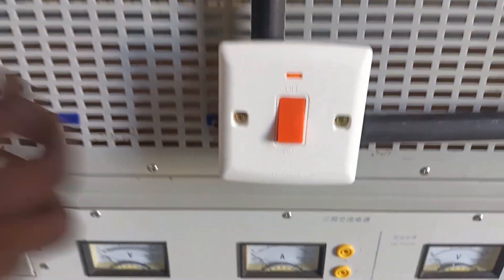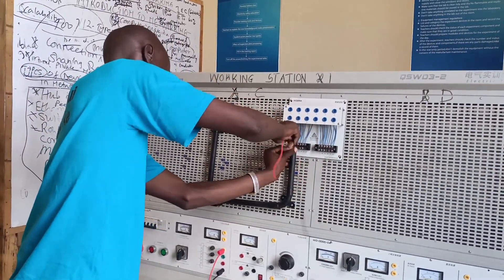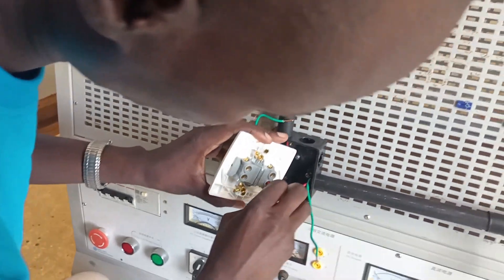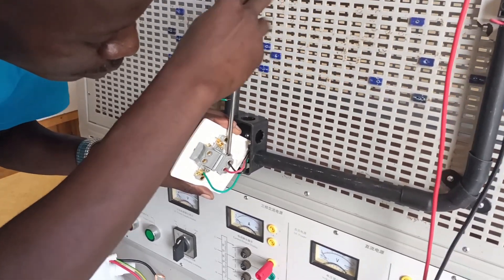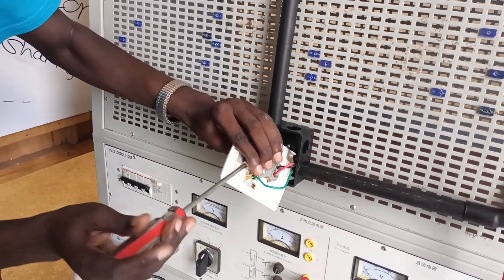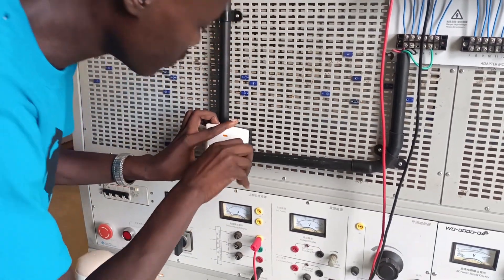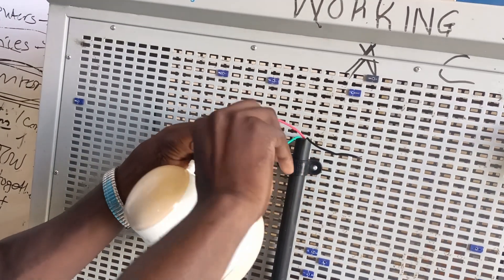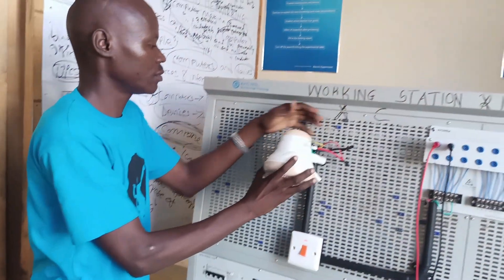Safe Installation of Instant Shower head Tutorial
How to install an Instant shower Circuit in your bathroom. A tutorial guide to help you master the installation of the instant shower. This suits all electrical technicians and electrical engineers who carry day to day installation tasks.